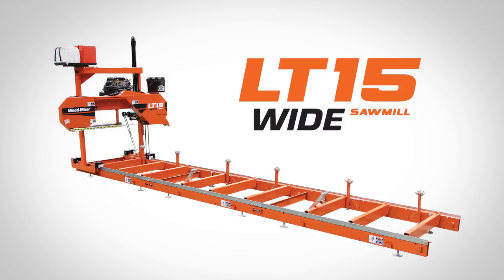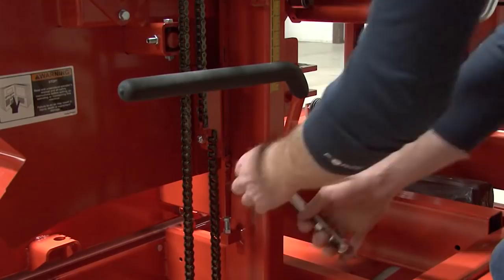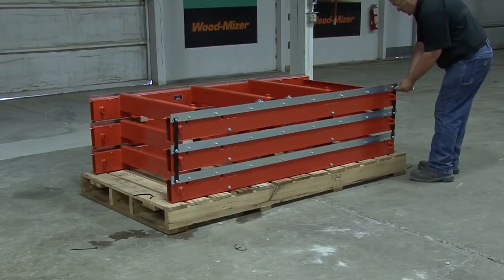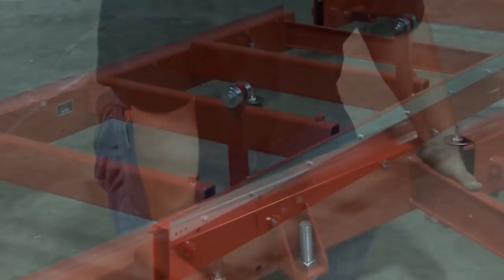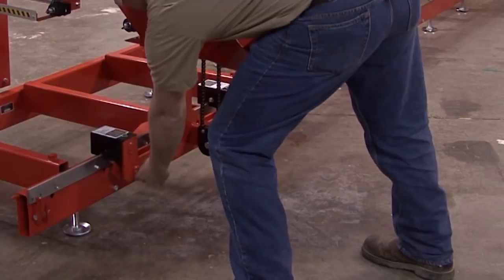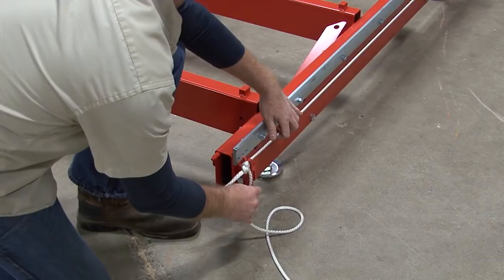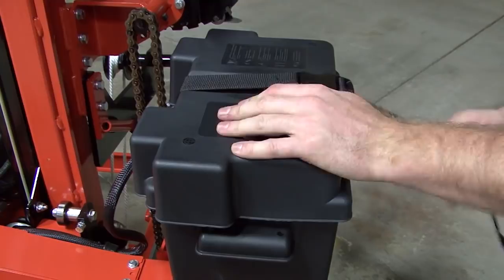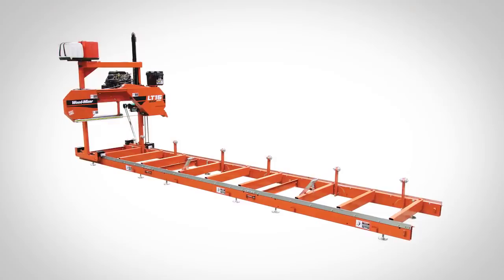LT15WIDE Sawmill Assembly | Wood-Mizer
Step by step assembly instructions for the Wood-Mizer LT15WIDE portable sawmill.